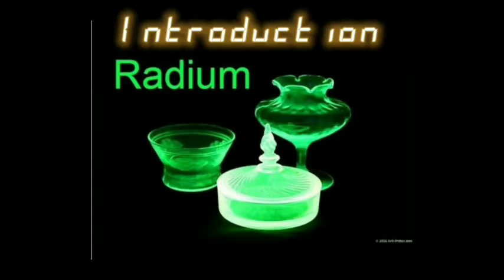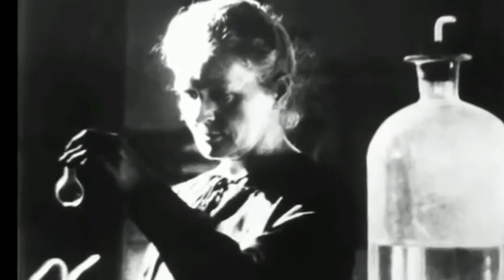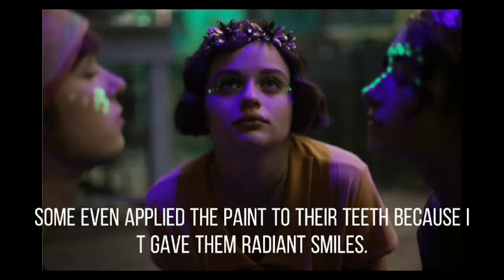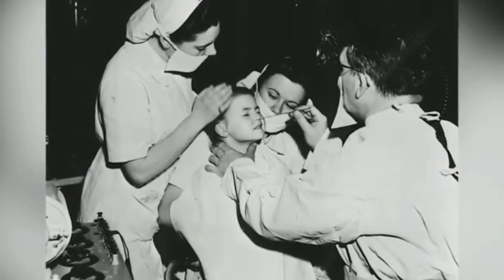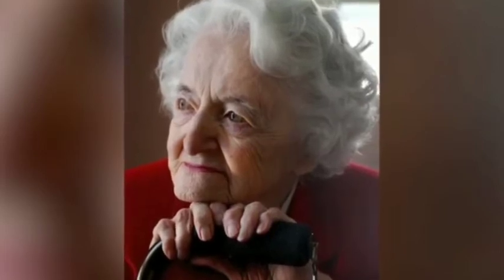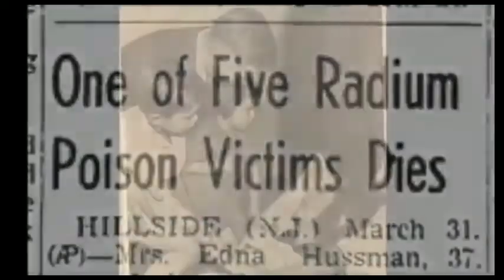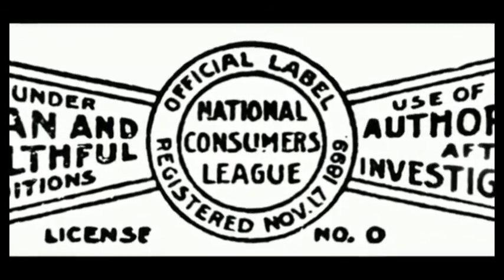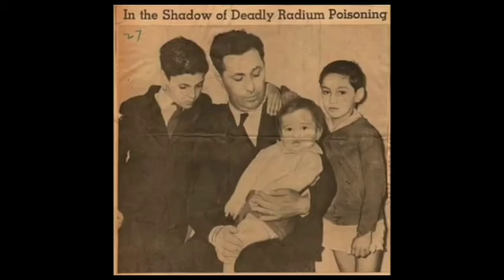RADIUM WATCH DIAL PAINTERS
A documentary in Radiobiology presented by:

Chester Art Dino
Maricar Domdom
Trisha Farinas
Jhunnel Fernandez
Lilac Fortes